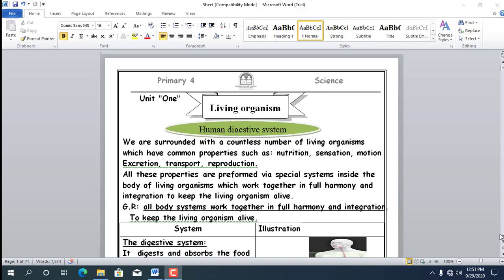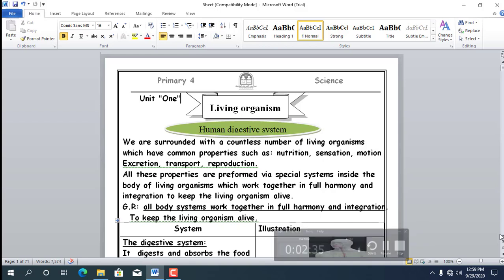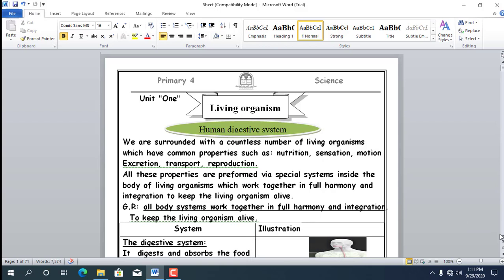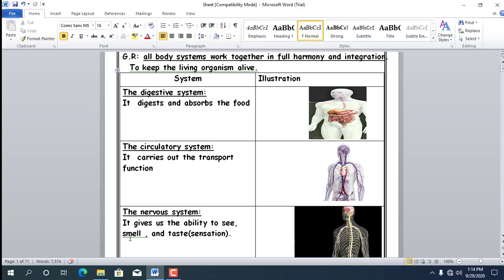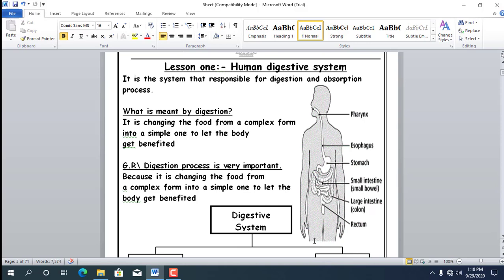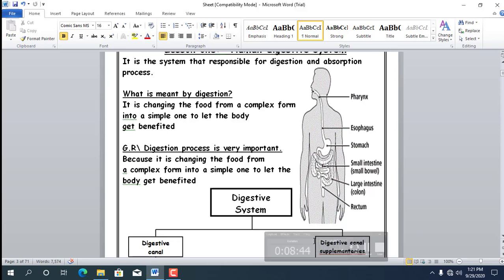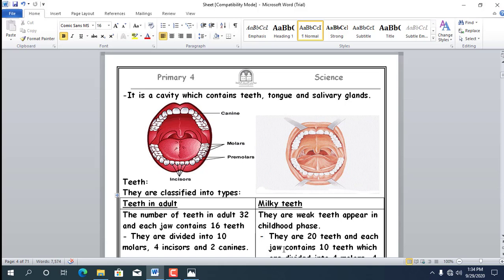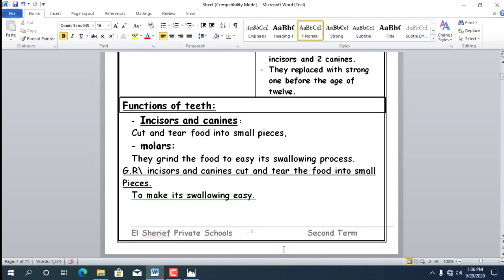sci T2 U1 L1 P1G4